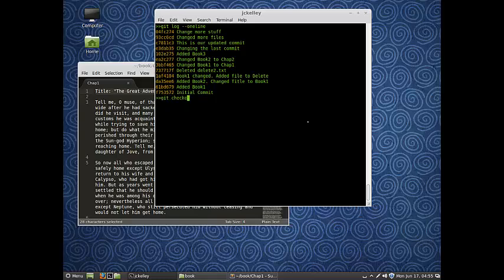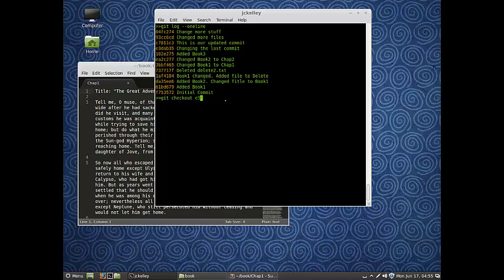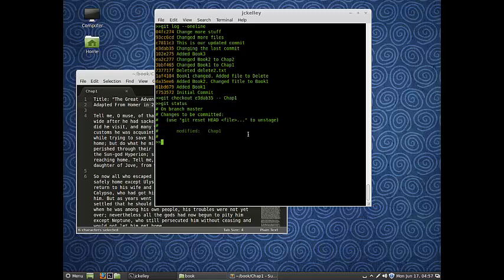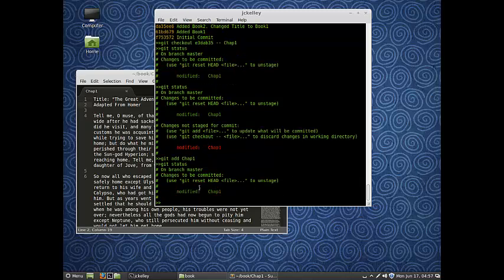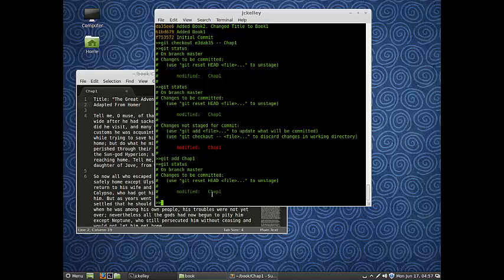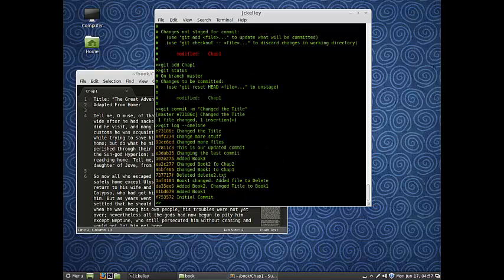Learn Git 18: Reverting a Commit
Lesson 18: How to Revert a Commit